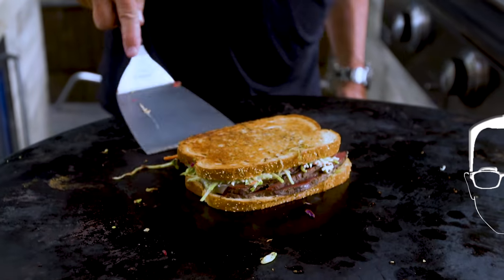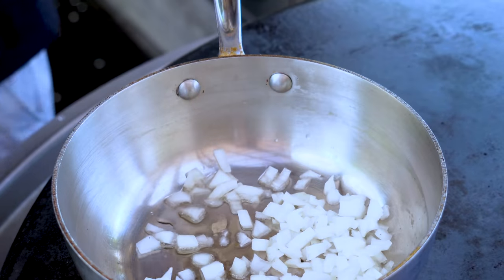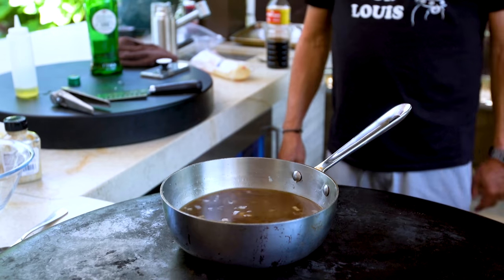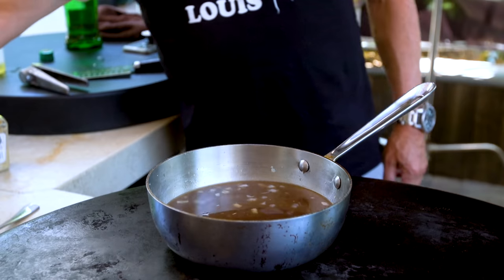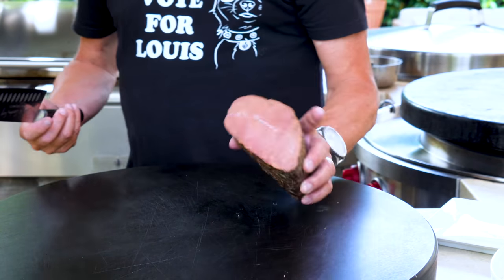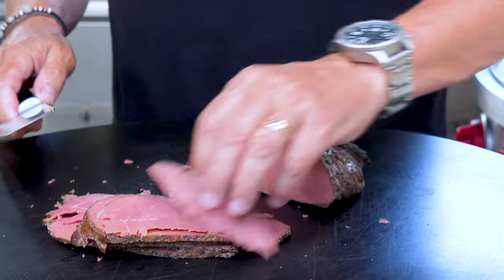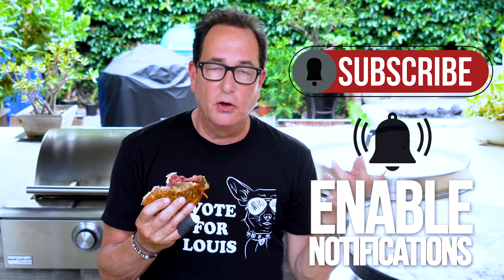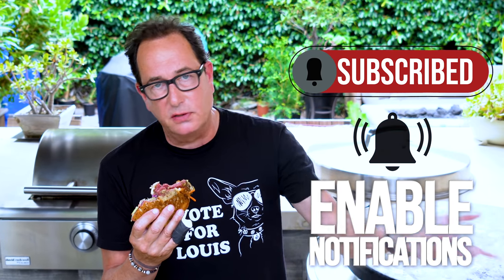PASTRAMI FRENCH DIP SANDWICH | SAM THE COOKING GUY 4K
What happens when a pastrami sandwich and a french dip have a baby? You're about to find out...

00:00 Intro
00:41 Making jus
1:50 Addressing the slaw
2:16 Making slaw
3:30 Thickening the jus
5:10 Slicing pastrami
5:43 Cut alert!
6:20 Building the sandwich
6:55 Heating pastrami
7:53 Adding & melting cheese
8:06 Building continued
8:34 Grilling the sandwich
8:45 Serving the jus
9:15 Plating
9:46 First Bite
10:51 Outro

🔴 INGREDIENTS:
➔ Pastrami
➔ Jewish Rye Bread
➔ Grainy Mustard
➔ Sliced Swiss Cheese
➔ Butter
⭕ FOR THE GRAVY/ JUS...
➔ Avocado Oil
➔ Yellow Onion
➔ Garlic
➔ Vermouth
➔ Beef Broth
➔ Salt
➔ Pepper
➔ Cornstarch
⭕ FOR THE SLAW...
➔ Bagged Broccoli Slaw
➔ Mayo
➔ Apple Cider Vinegar
➔ Salt
➔ Pepper
➔ Celery Seed